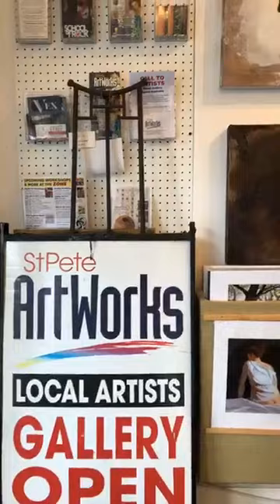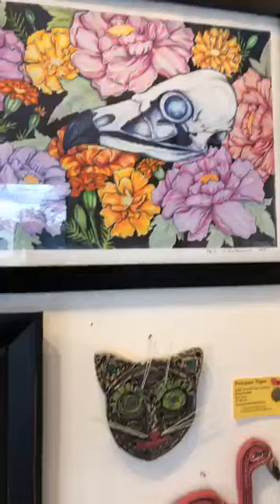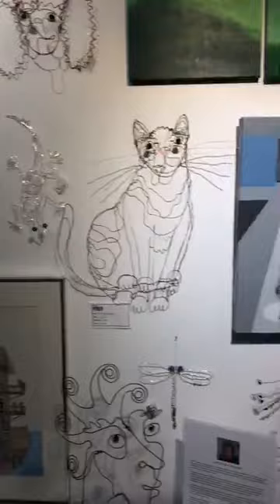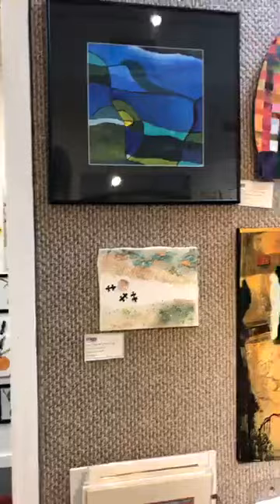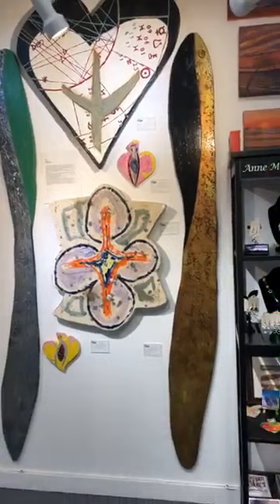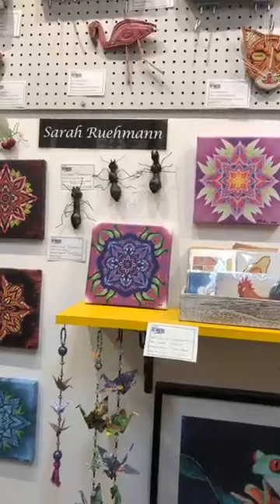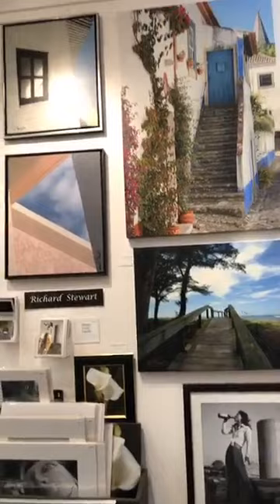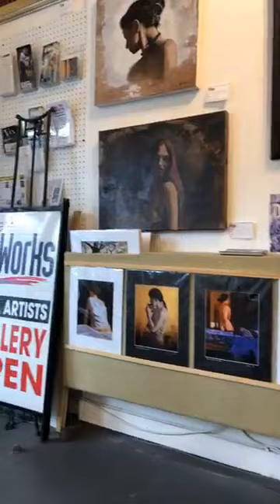Gallery Tour with James Hartzell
A tour of our gallery from May 2020 narrated by James Hartzell